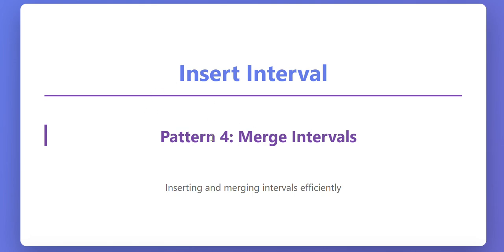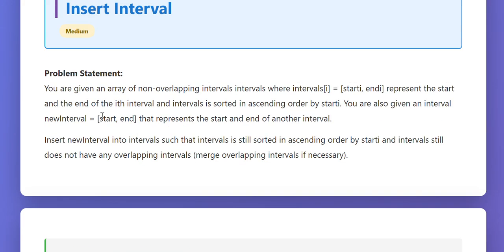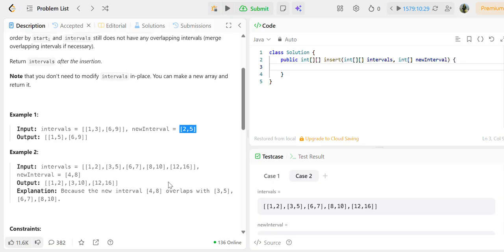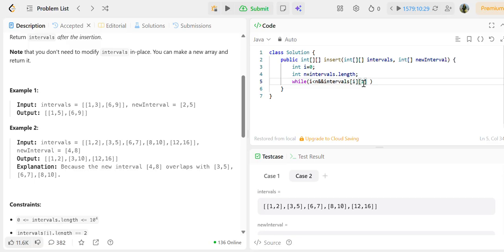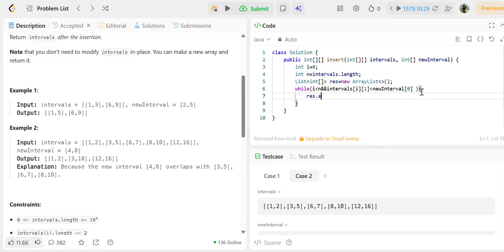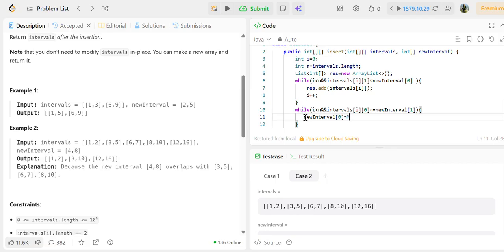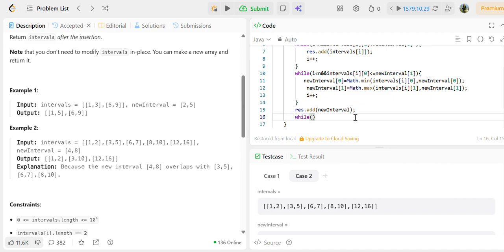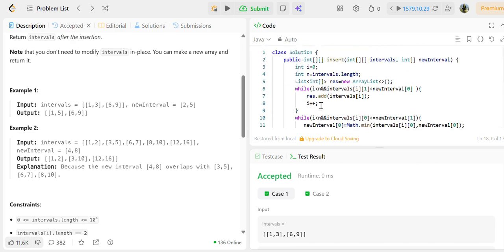Insert Interval in O(n) | LeetCode 57 | Sorted + Merge Trick Explained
In this video, we solve LeetCode Problem 57 – Insert Interval, a very important coding interview problem from the Merge Intervals Pattern.
You’ll learn how to insert a new interval into a sorted list of non-overlapping intervals and merge whenever necessary — all in a clean and efficient way.

✔ Understanding Insert Interval problem
✔ Real world intuition behind intervals
✔ Powerful Three-Phase Approach
✔ Insert + Merge logic explained simply
✔ Step-by-step walkthrough
✔ Why this is a must-know interview problem

💡 Perfect for
• Coding Interview Preparation
• LeetCode & DSA Practice
• FAANG/Tech Interview Prep
• Students learning Algorithms & Data Structures